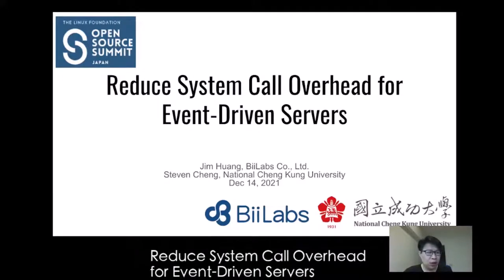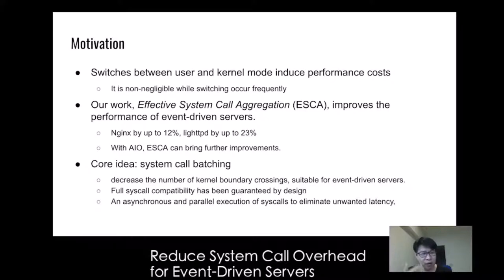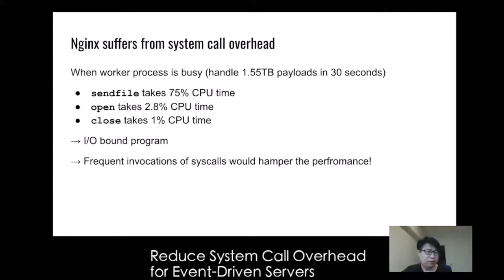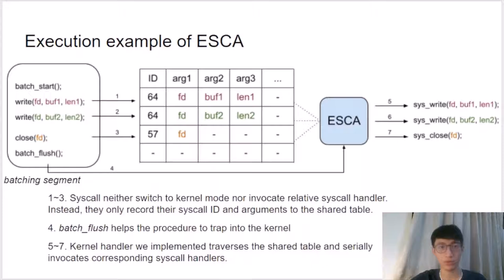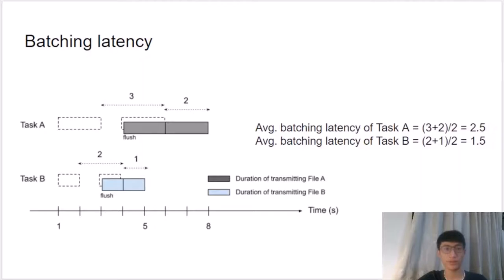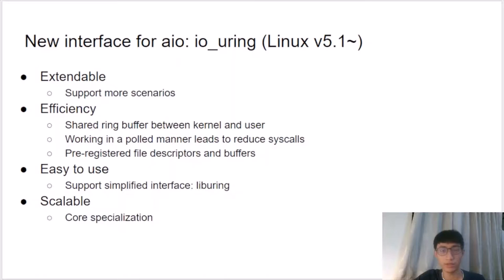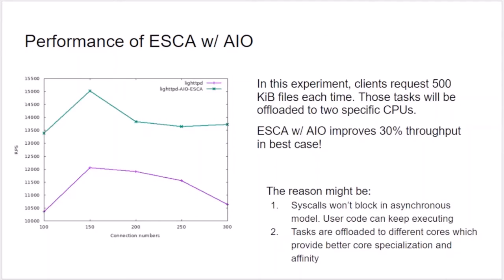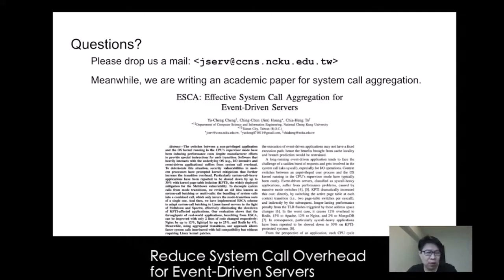Reduce System Call Overhead for Event Driven Servers - Jim Huang & Steven Cheng